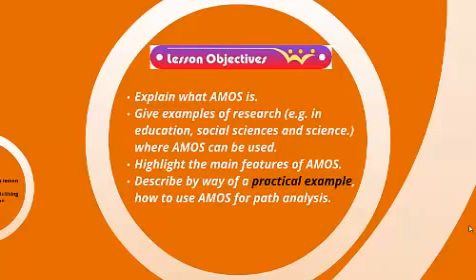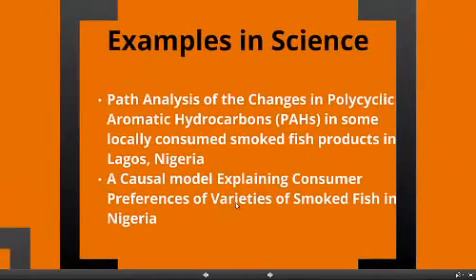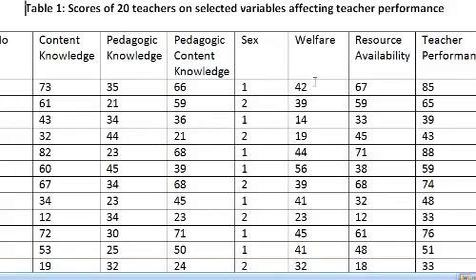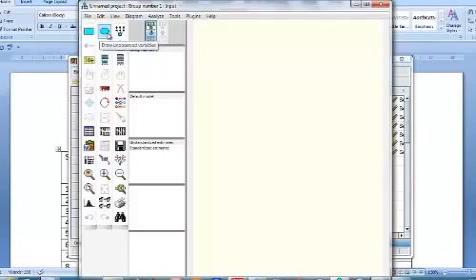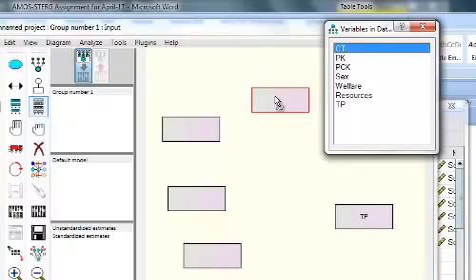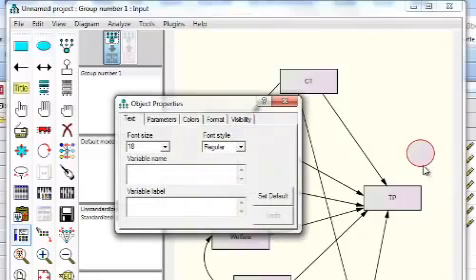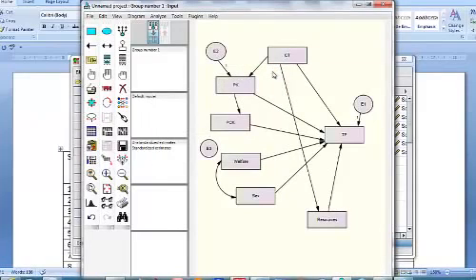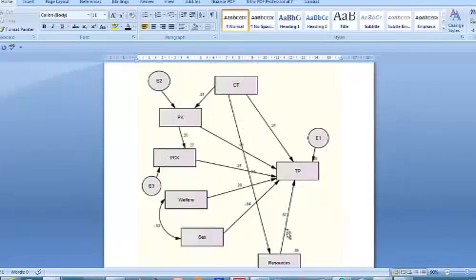Using SPSS AMOS for Path Analysis LASU STERG Peter A Okebukola